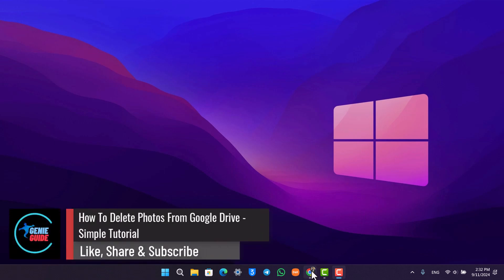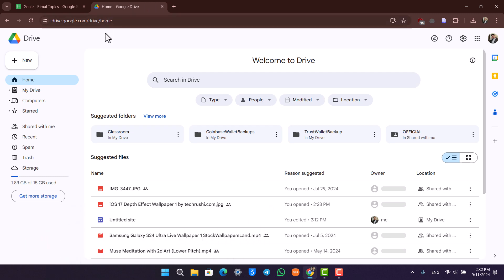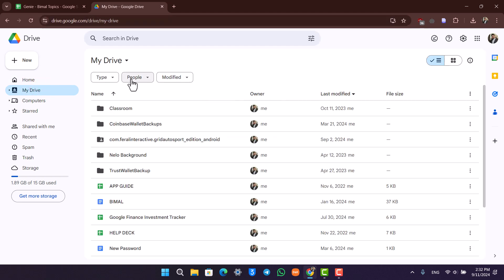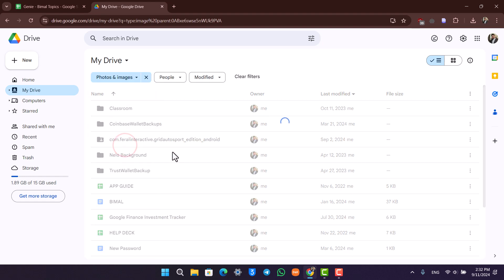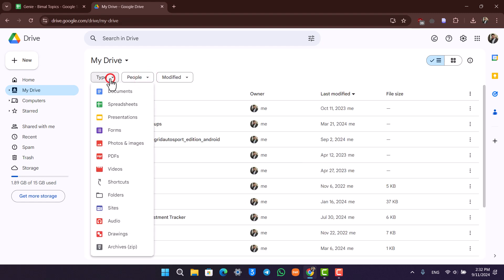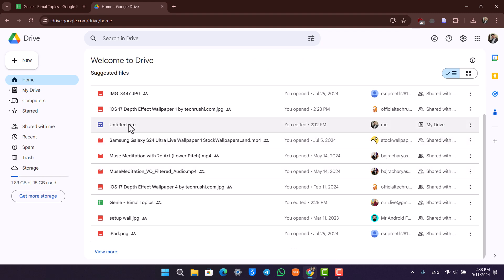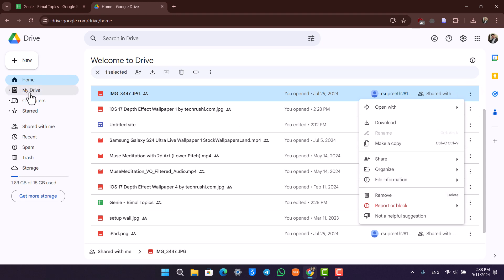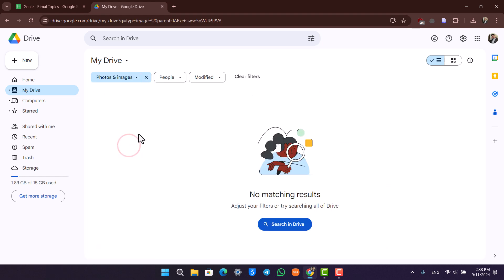How To Delete Photos From Google Drive - Simple Tutorial !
To delete photos from Google Drive, follow these simple steps:

First, visit drive.google.com. Once you're there, navigate to "My Drive" where you can see all files stored, including shared files. To filter out only images, go to the type filter and select "Photos and Images." This will show all the photos stored in your Drive. Once you've located the images you want to delete, click on the three dots next to each file, and select "Remove." Alternatively, you can select multiple files at once and delete them in bulk. Afterward, you can check the trash to ensure they're fully deleted.

Timestamps:
0:00 Introduction
0:05 Accessing Google Drive
0:10 Navigating to "My Drive"
0:15 Filtering by photos and images
0:25 Selecting photos to delete
0:30 Removing the photos
0:50 Conclusion